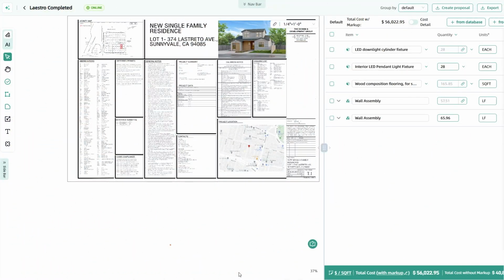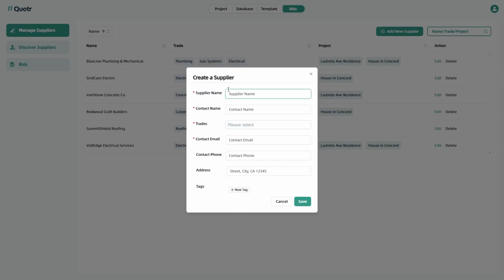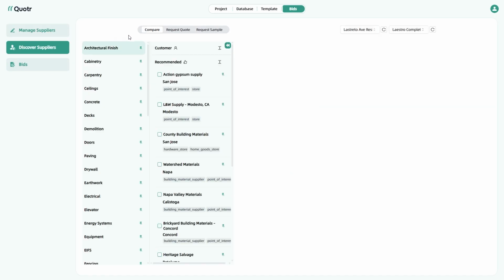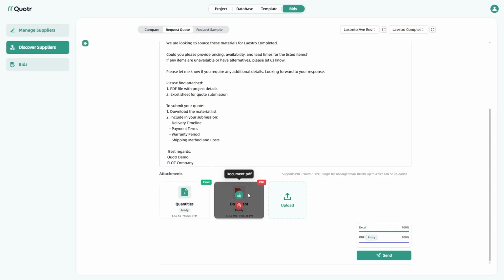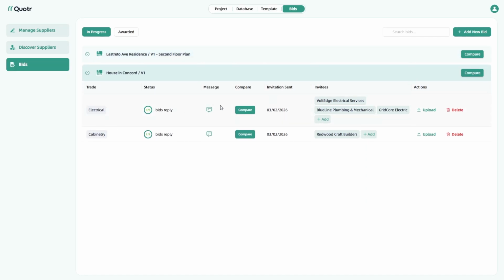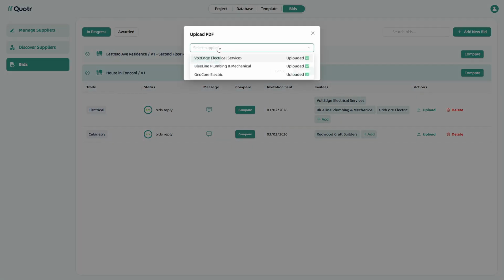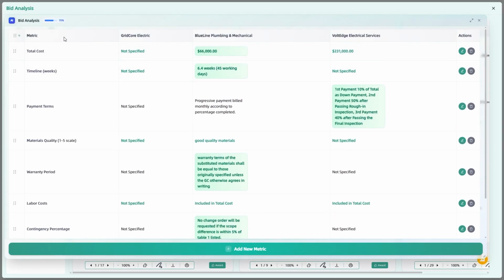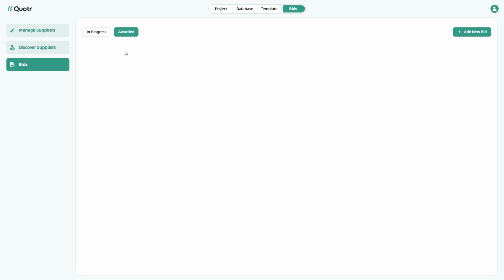How to Manage Bids in Quotr.ai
This video walks through Quotr.ai’s bid management features, including how to manage suppliers, request quotes, and compare supplier responses. It also shows how users can review AI-generated quote summaries, continue conversations with suppliers, and award bids directly in Quotr.